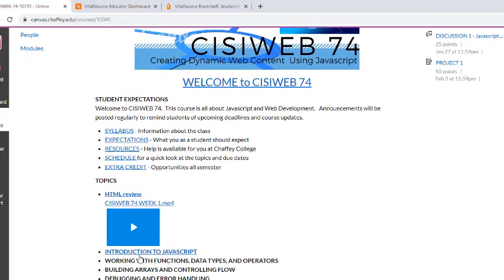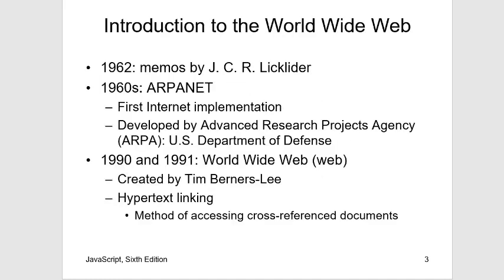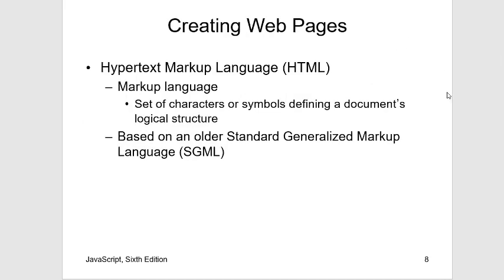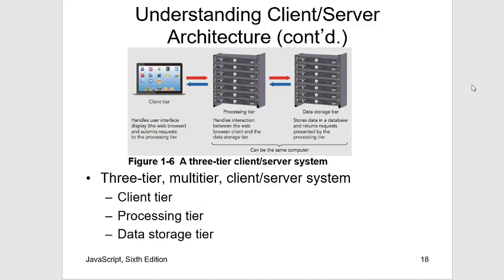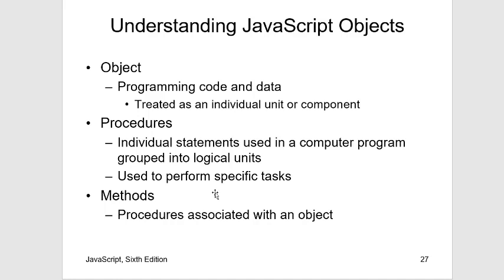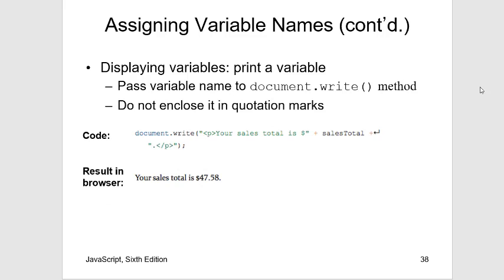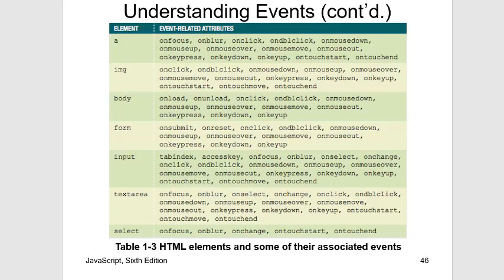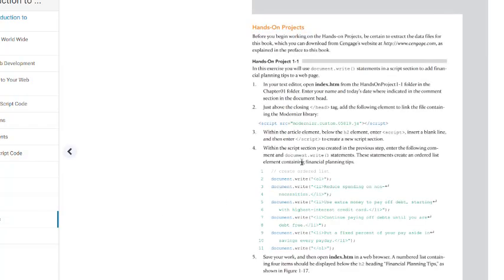Intro to Javascript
Introduction to using Javascript for CISIWEB 74 Chaffey College